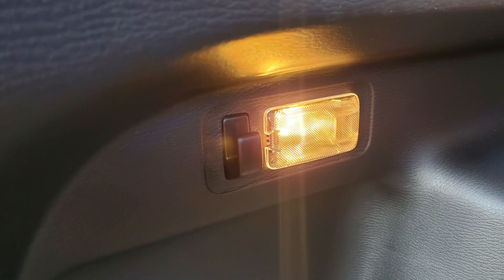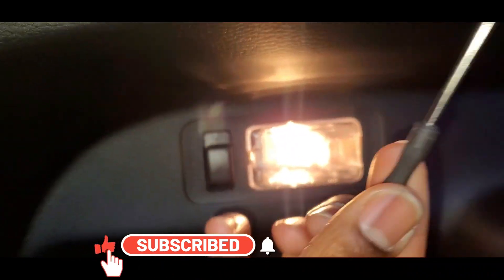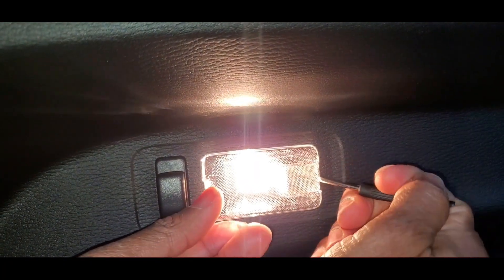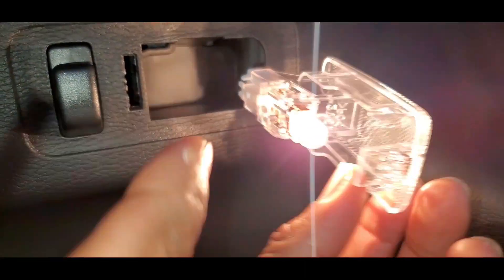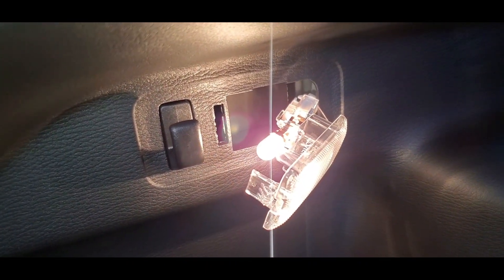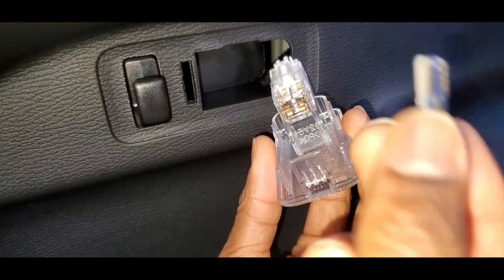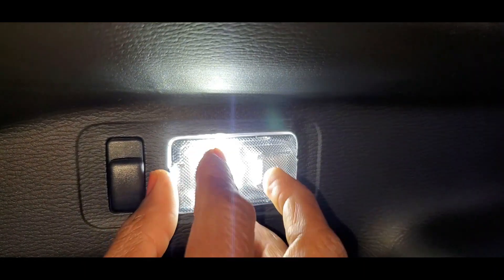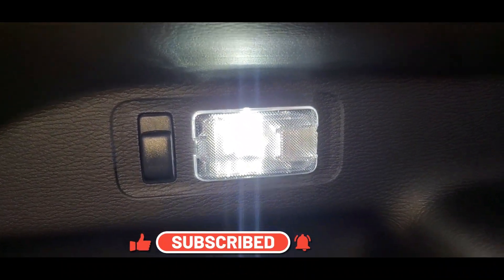2024 Mitsubishi Outlander LED Trunk Lights Installation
Tutorial on how to replace the original lights in the trunk of a 2024 Mitsubishi Outlander with LED Dome light.